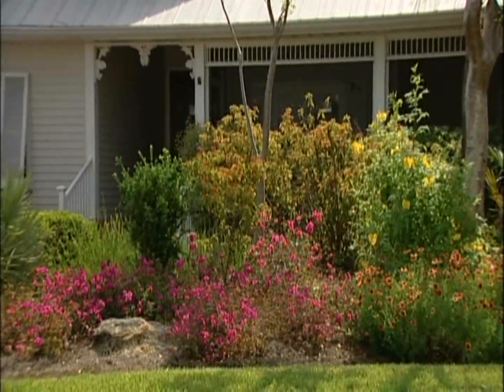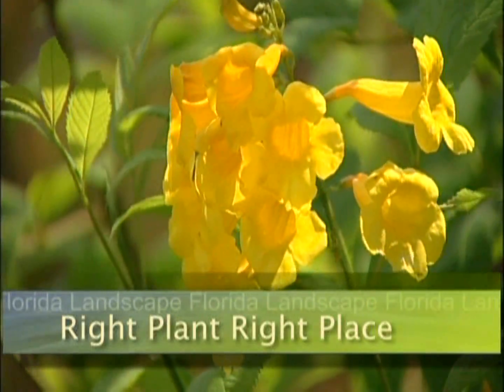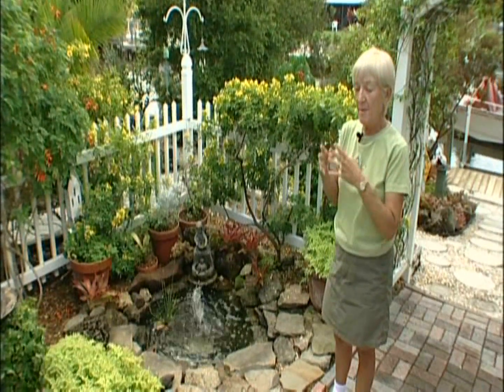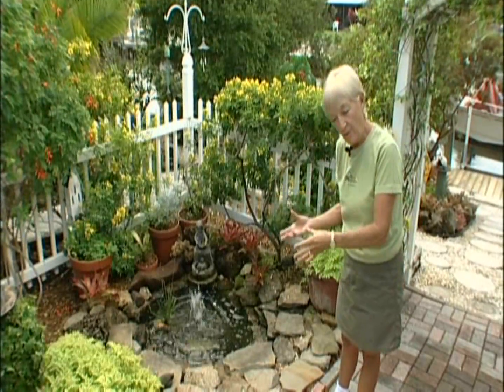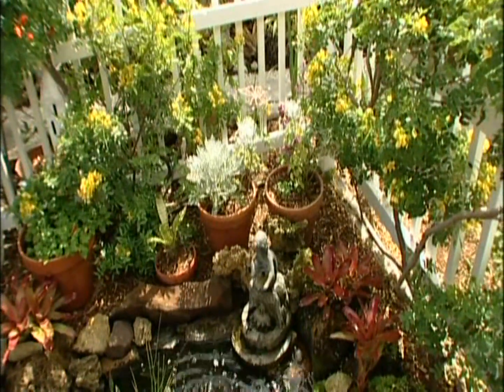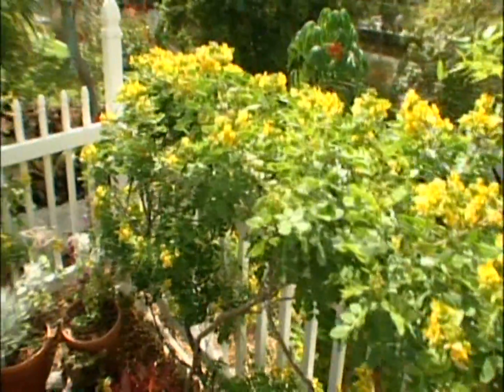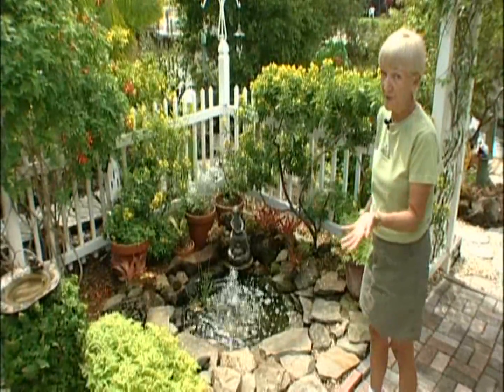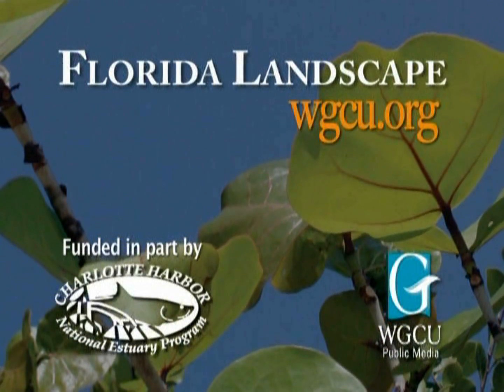Neighbor-to-Neighbor Florida Friendly Landscaping: 1. Right Plant Right Place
Charlotte Harbor National Estuary Program and WGCU Public Media produced a series of 1-minute segments. This one is about grouping plants with similar needs in appropriate locations.